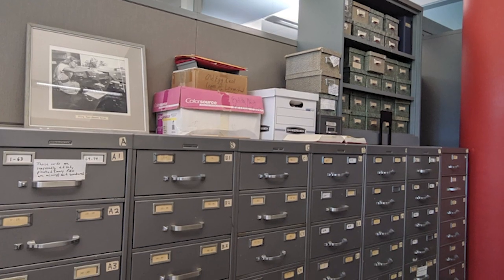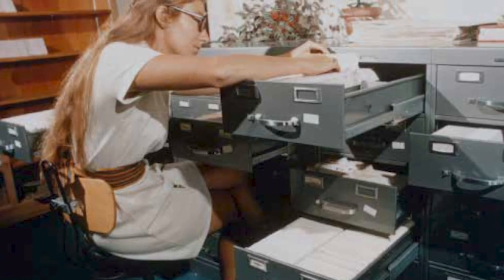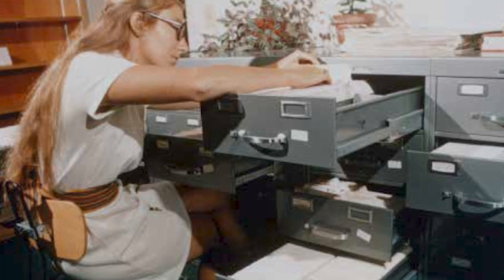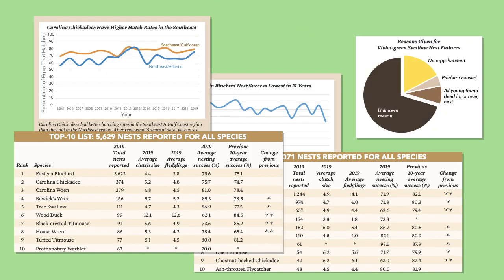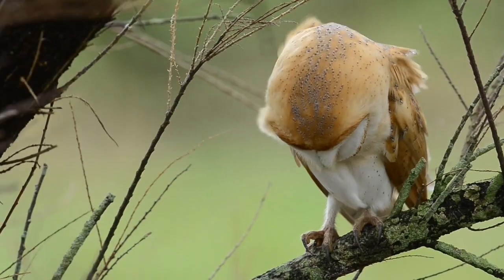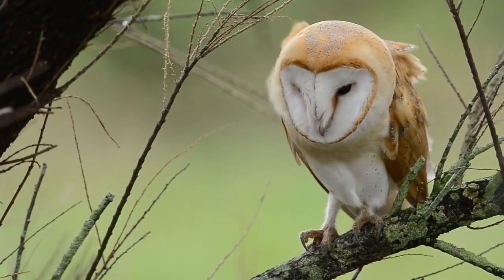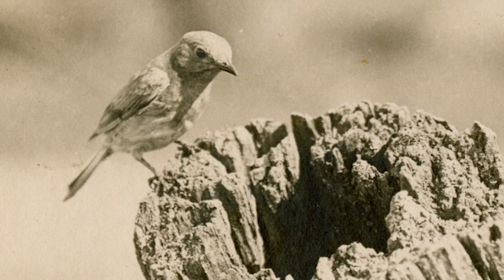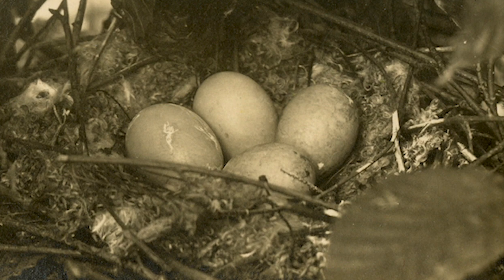The Importance of Nest Quest Go! Data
The North American Nest-Record Card Project existed from the 1960s to the early 2000s, and citizen scientists across the United States sent in more than 300,000 nest-record cards. Now, the Nest Quest Go! project is crowdsourcing the transcription of this data. In this video, staff members at the Cornell Lab of Ornithology talk about why this work is important and the impact it will have on future ornithological research.